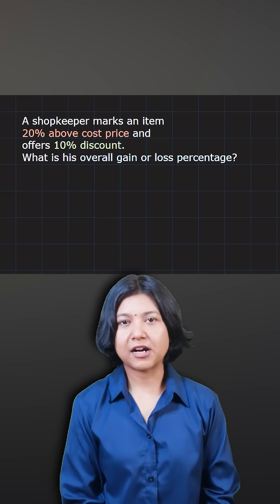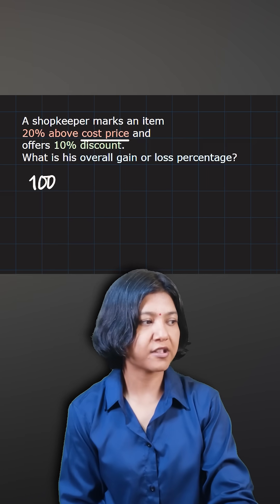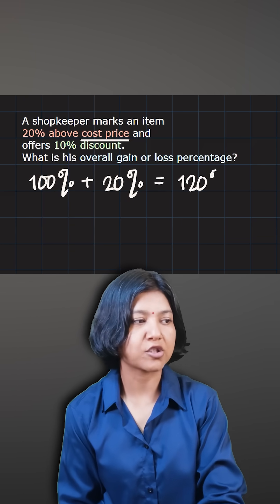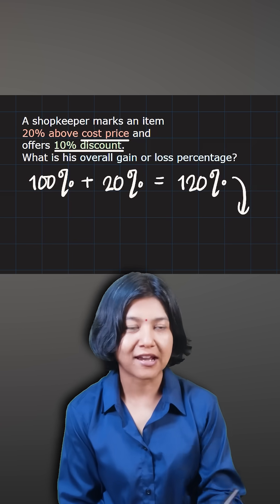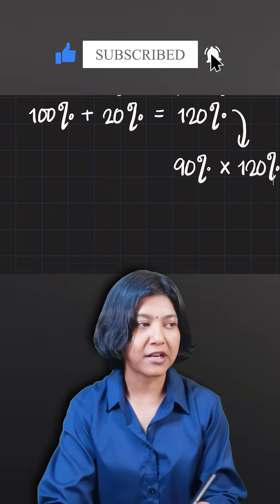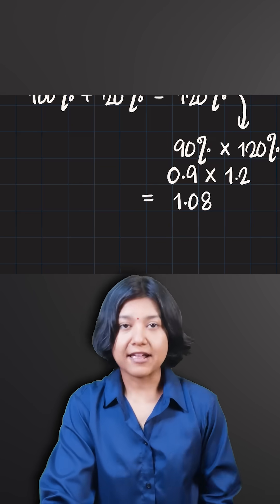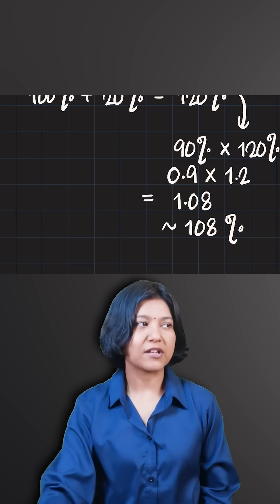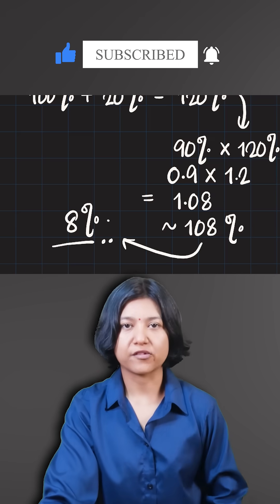Profit & Loss Shortcut Method!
In this quick and powerful video, learn the best Profit & Loss tricks to solve problems faster and score higher in exams. Whether you're preparing for aptitude tests, competitive exams, or just want to improve your math skills, these tips and shortcuts will make solving Profit & Loss problems easy and efficient. Practice more, solve smarter, and boost your confidence with these expert methods!